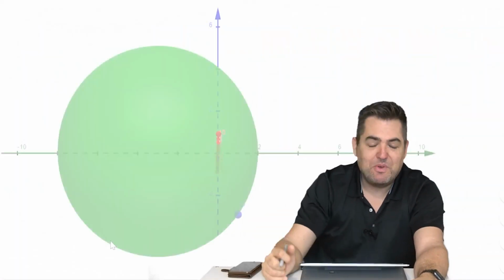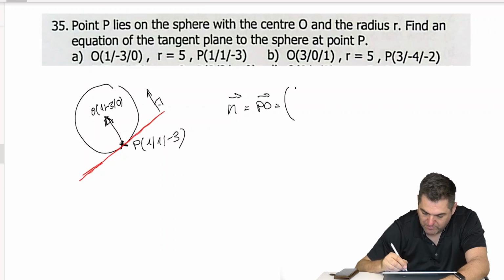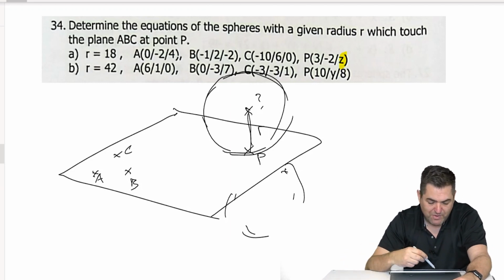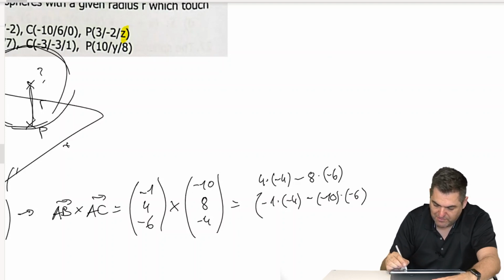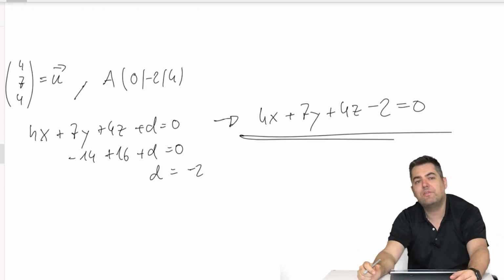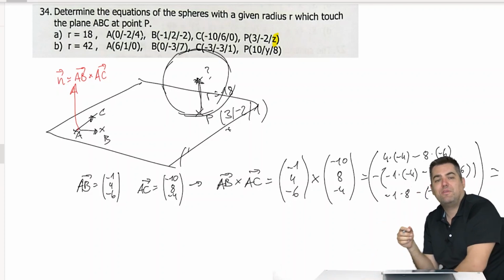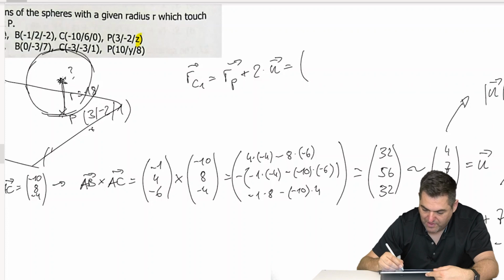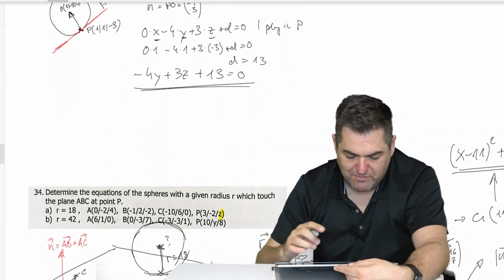Tangent Planes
Because of the Corona Virus I a had to do my math lessons online. This is what came out...